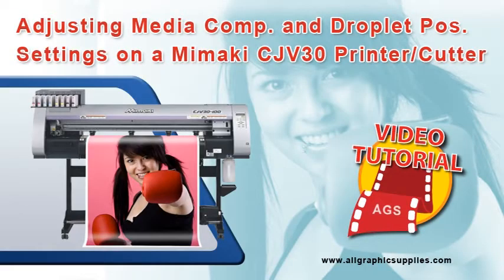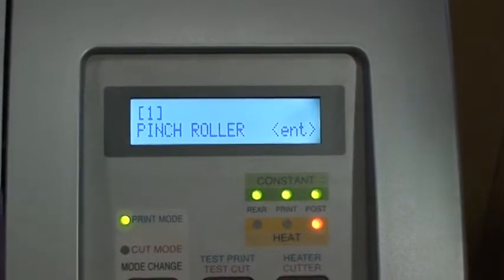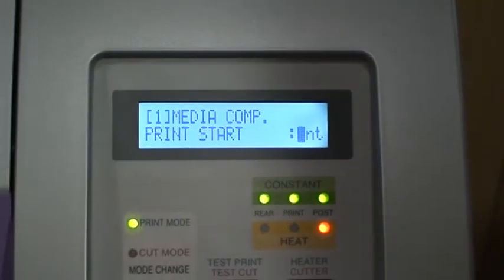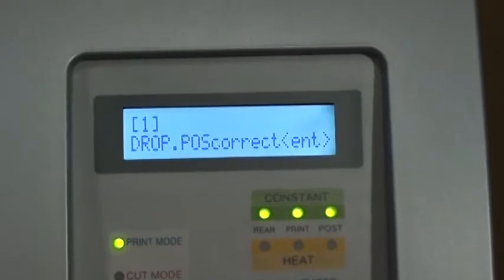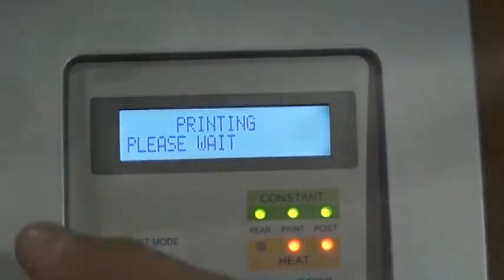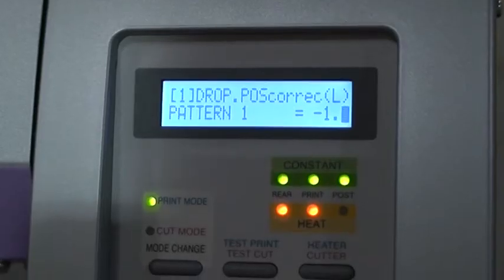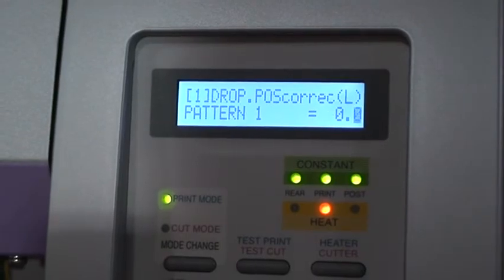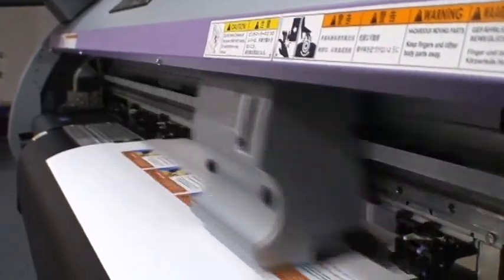Mimaki CJV30 Series: Adjusting Media Comp & Droplet Pos Settings - All Graphic Supplies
This video outlines how to adjust Media Compensation settings and Droplemt Position settings on a Mimaki CJV30 Series Printer/Cutter. Media Comp. adjustments are to be performed when changing media thicknesses. Droplet Pos. adjustments ensure accurate print results when using bi-directional print mode.

to order all of the necessary tools to keep your machine running, including cleaning solution, cotton swabs and replacement parts for Roland, Mimaki, Rastek, Teckwin, Dgen and many other brand name machines.

Full copyright for the song 'Kalimba' goes to Mr. Scruff and Ninja Tune Records. Album: Ninja Tuna.